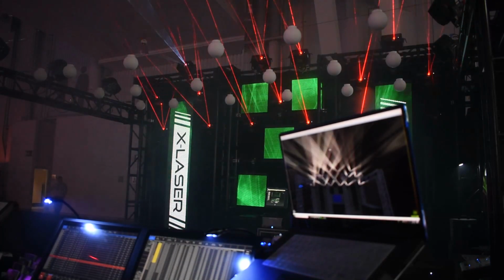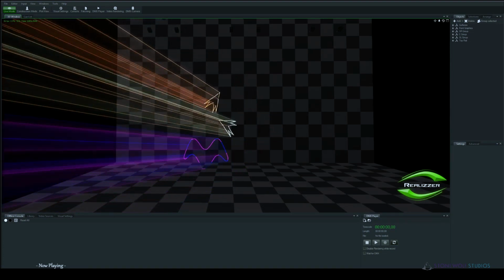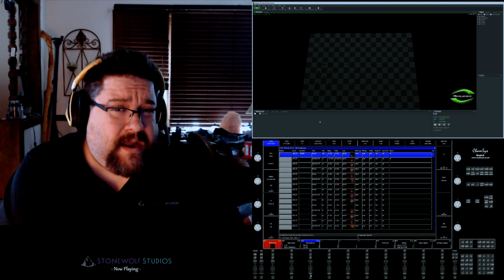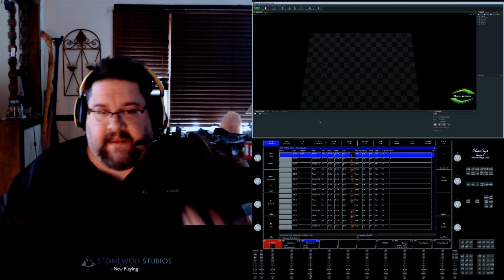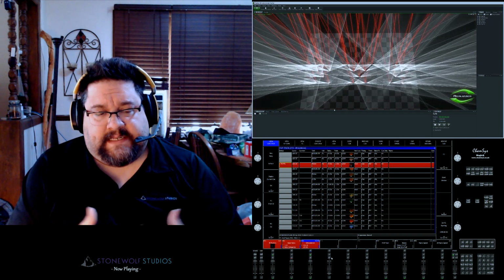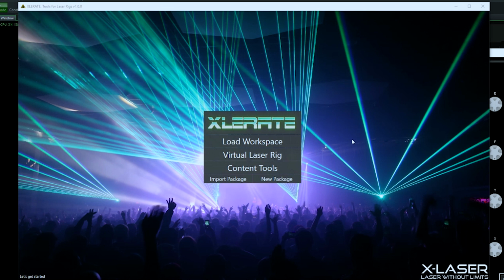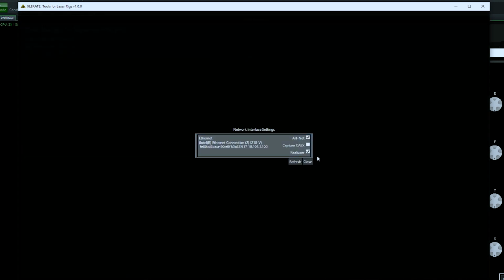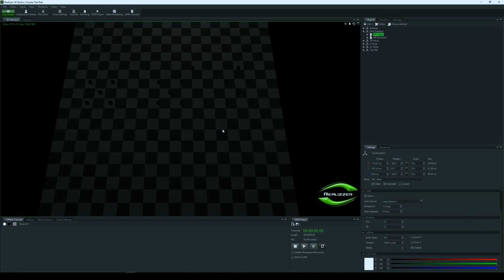Laser Visualization with XLERATE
Visualizers are powerful tools for any lighting designer, now with our free XLERATE tool you can plug our Mercury equipped laser systems into Capture or Realizzer.

Join X-Laser product development genius Andrew Berry and our guest lighting designer, Dustin Derry of Stonewolf Studios as they give you an overview of how XLERATE works with Realizzer and Chamsys.

Want a copy of this free tool? Visit:
XLERATE.X-Laser.com